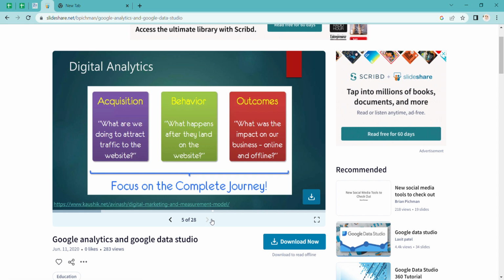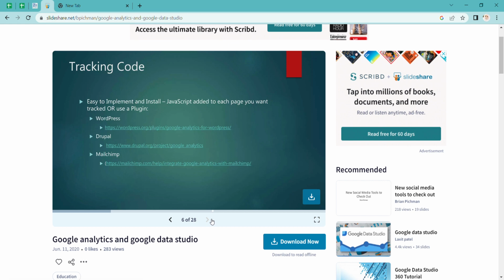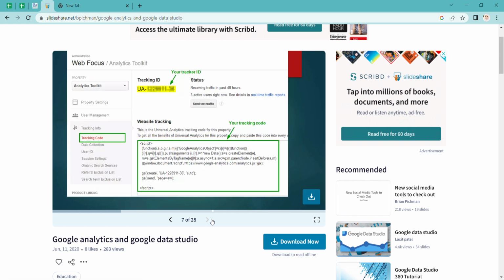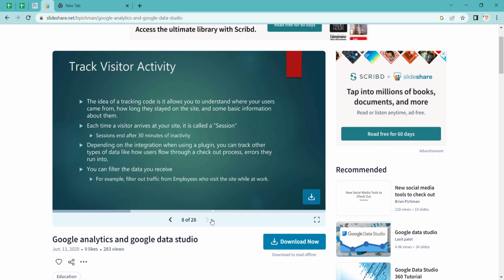Google analytics and google data studio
Google analytics is a free tool that helps you understand how people are finding your website and what they do once they're there. This tool also tells you how much time people spend on your website and what search terms they use to find your website. Google analytics allows marketers to measure the return on investment of their marketing efforts.